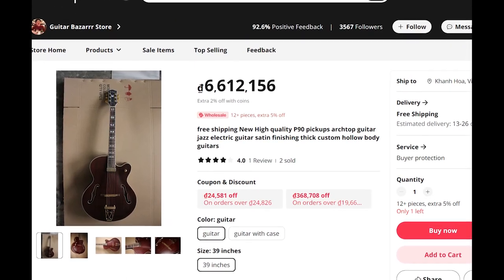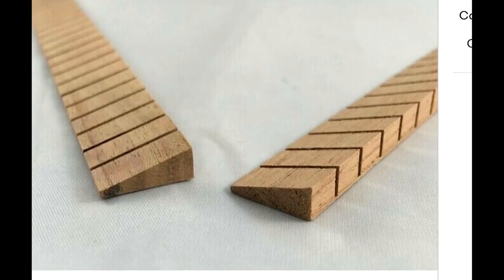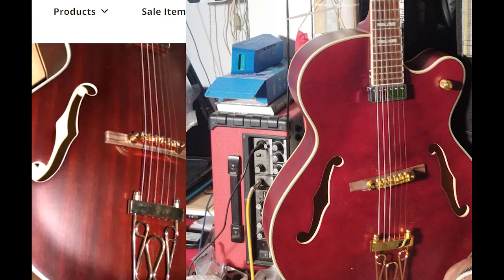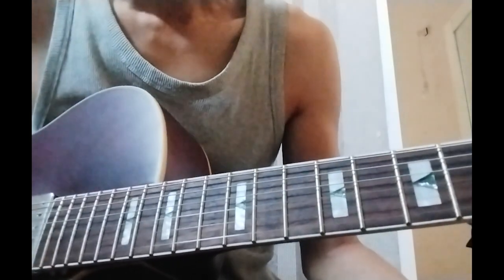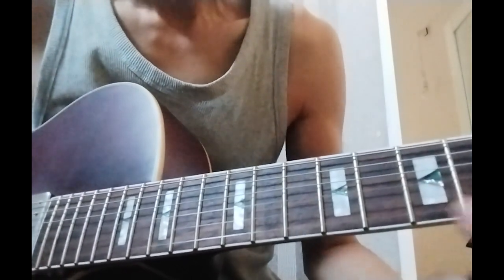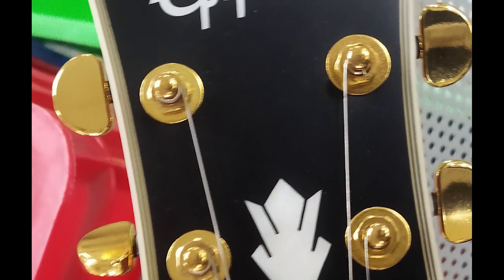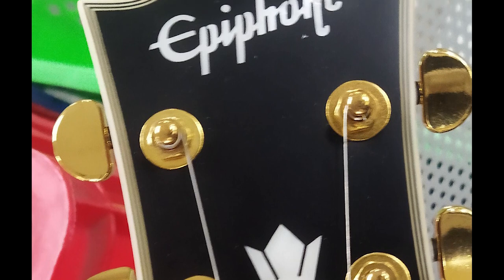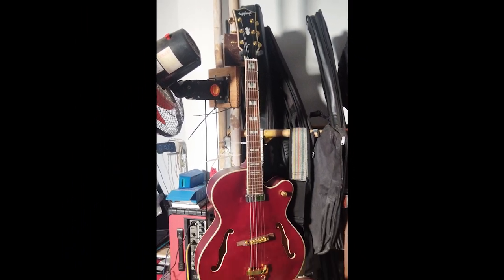A cheap but nice Hollowbody guitar from Aliexpress in 2023